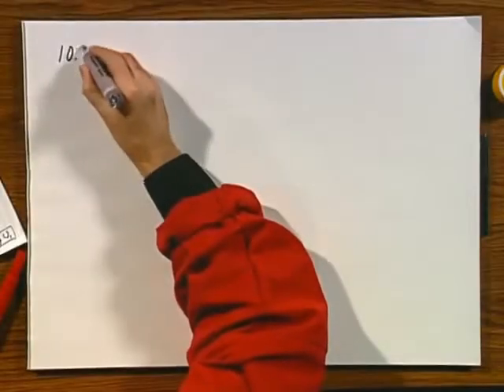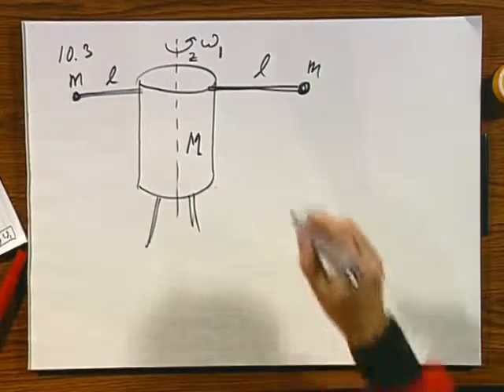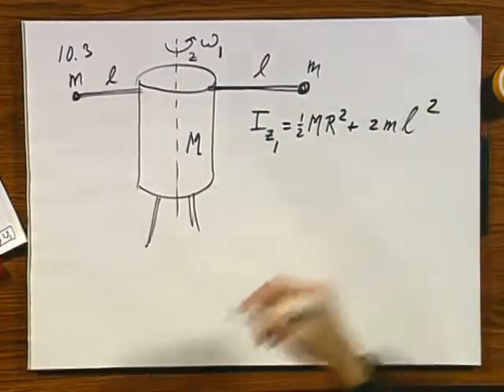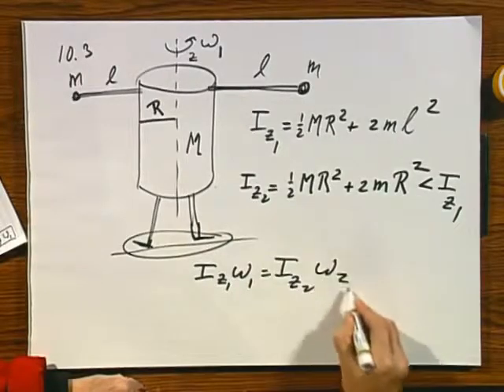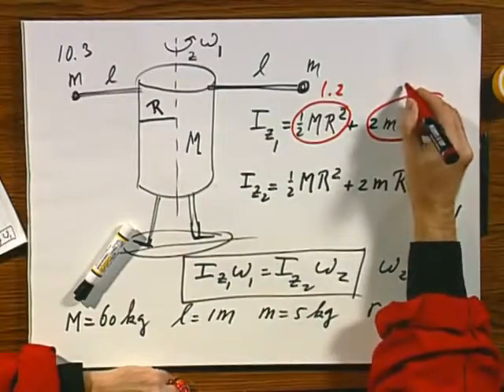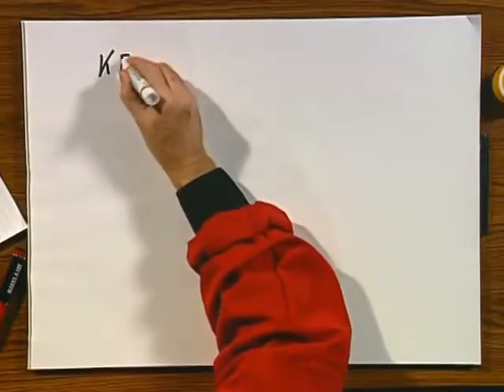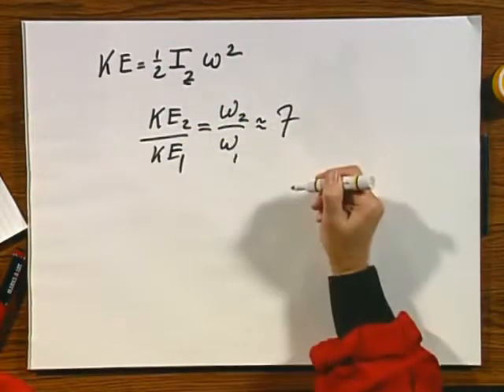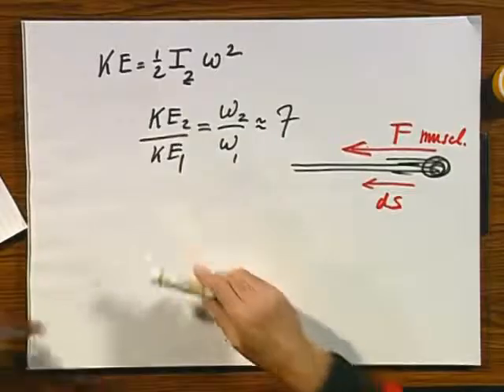Module 25 02 Physics I Classical Mechanics, Fall 2010